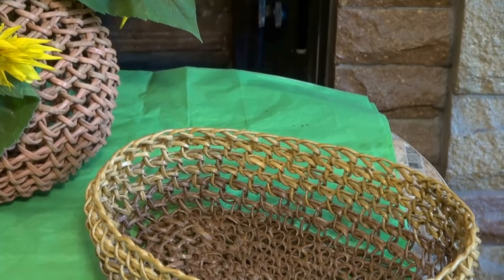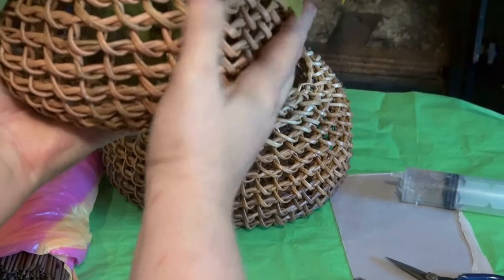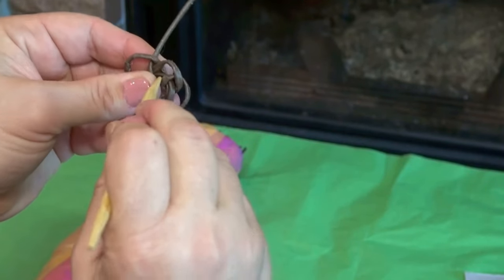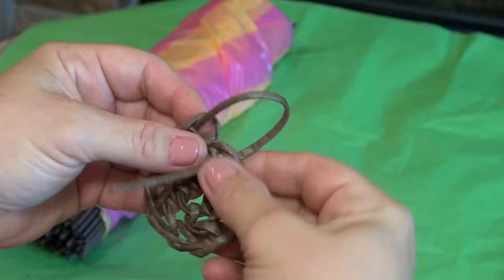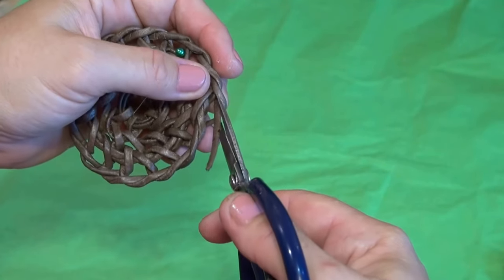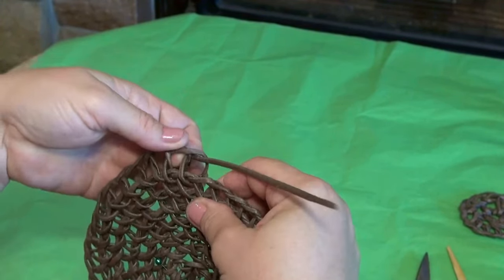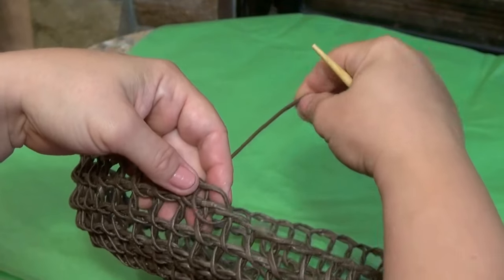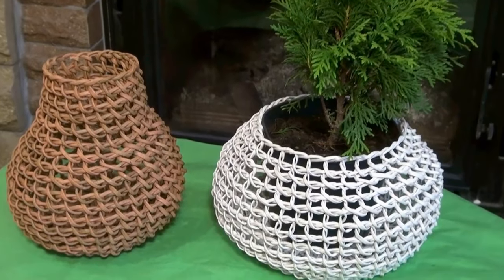Type of weaving - hemstitch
I wanna tell you about very interesting experiment today.
This experiment was quite curious for myself,
and I hope I can get you interested in it too
We are used to different types of weaving
Some of them originate from vine weaving or straw weaving
From different materials
Exactly this one type of weaving originate from embroidery
Once looking thro pinterest
I got a look on an interesting embroidery pattern
As my hands reached for the tubes I tried to reproduce this pattern
That’s how this type of weaving comes from
I didn’t come up with the correct name for it still
My husband mentioned that it’s likes as a chain mail or cuirass
And I see sea waves on this weaving
After some time we will think about correct naming
Because this type of weaving excite me more than even root weaving